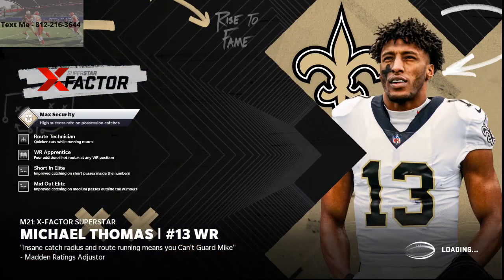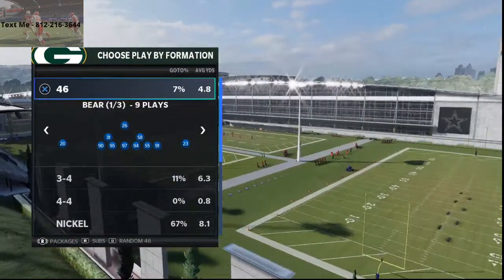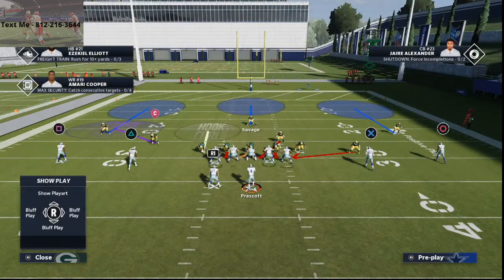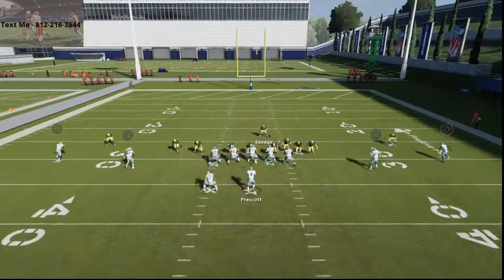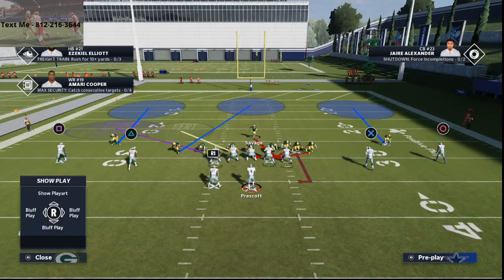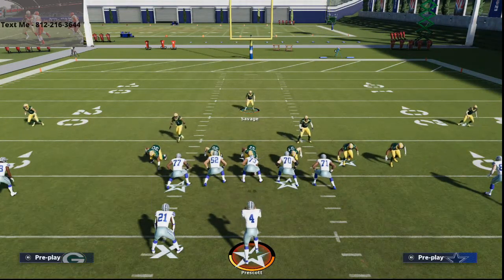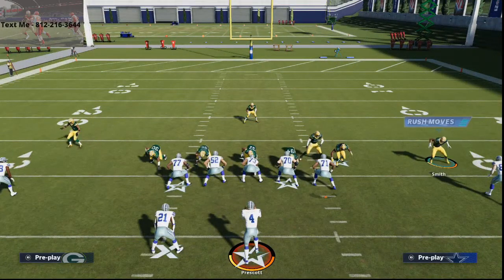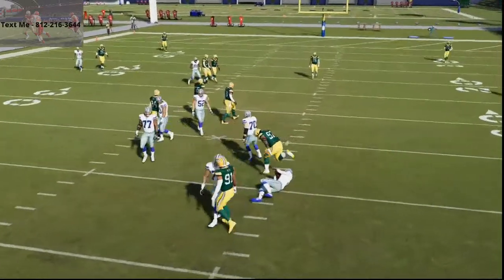How to Get More Sacks in Madden 21| How to Blitz in Madden 21| 4-6 Bear Overload Blitz| Madden Tips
4-6 Bear - Cover 3
Globally Blitz all linebackers
Base Align
Press Coverage
Show Blitz
Crash Line to the Right
Zone LOS Lineman
QB Contain